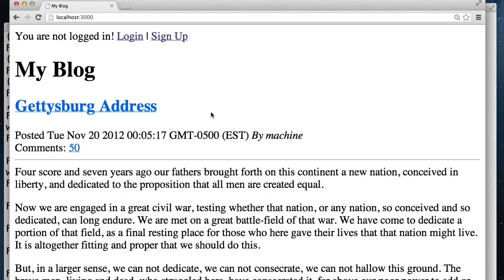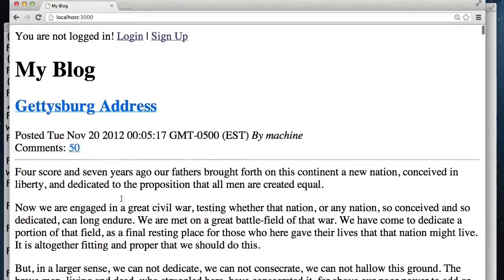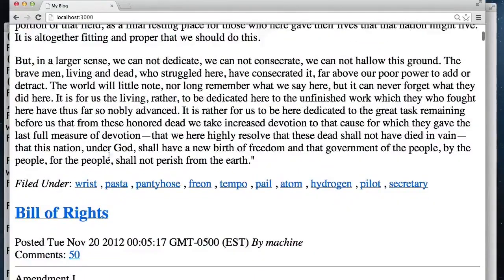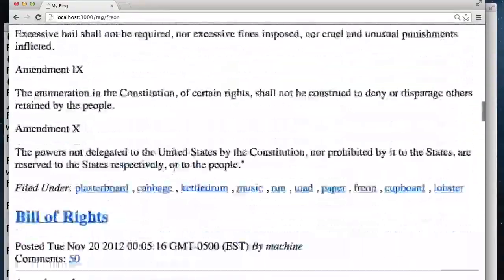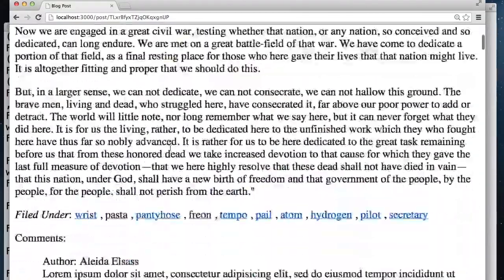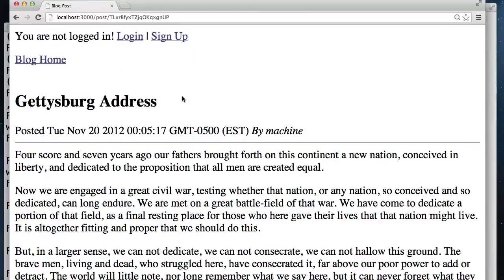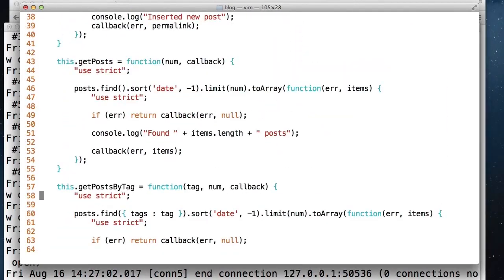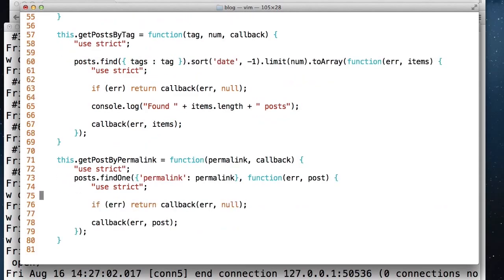28 Homework 4 3